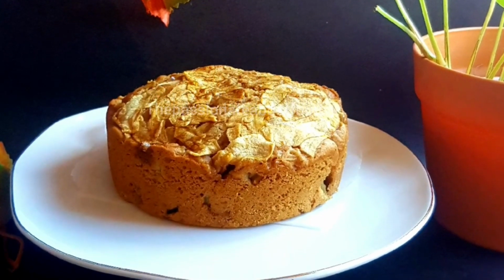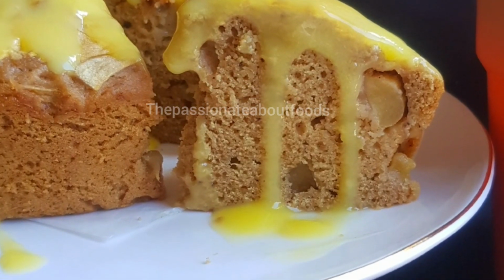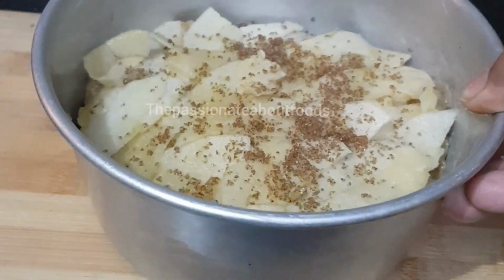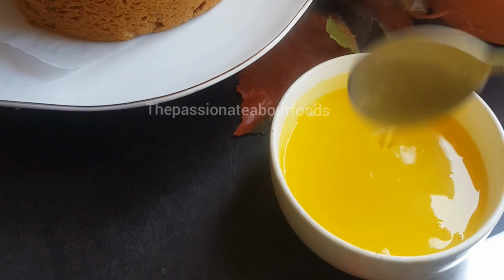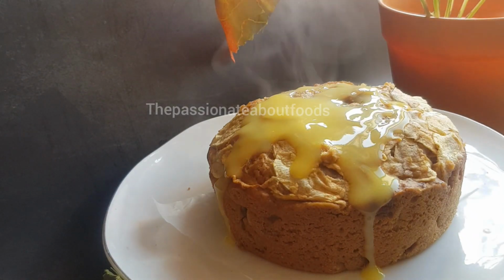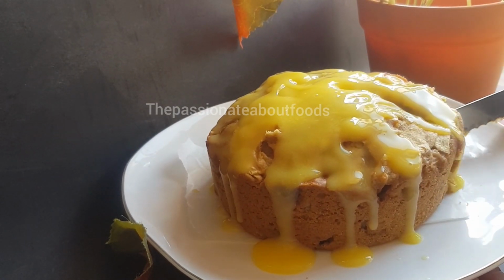My first voice Video- No Maida No Eggs ,No Curd Delicious Irish Apple cake